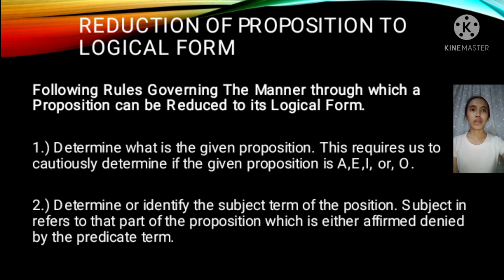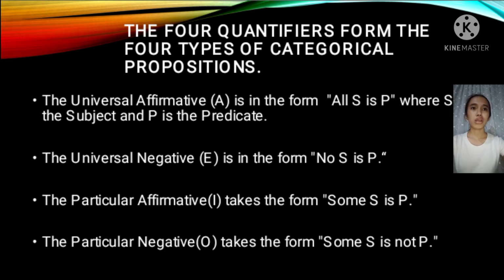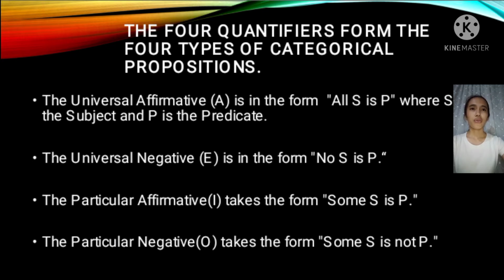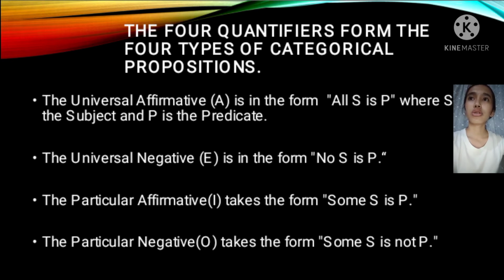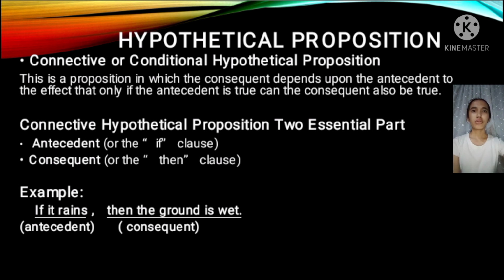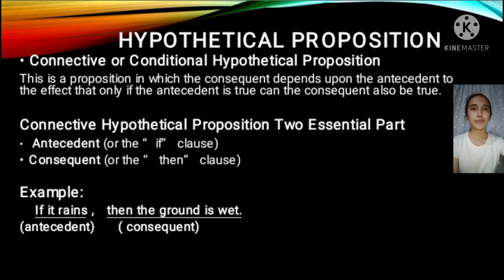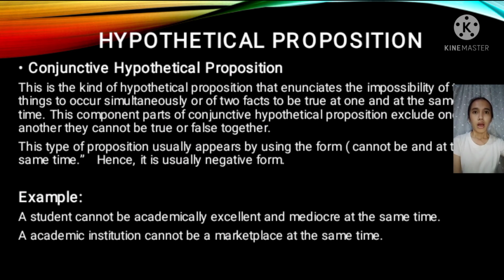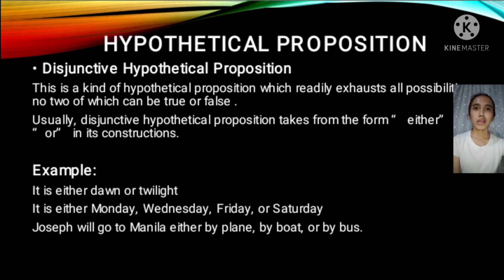Reduction of Proposition to Logical Form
SUBMITTED BY: SHEENA PEARL P. GIANGO
FROM: BSED-M 1A

SUBMITTED TO: MR. REYNALDO TONDO